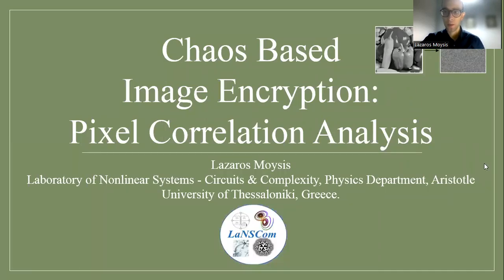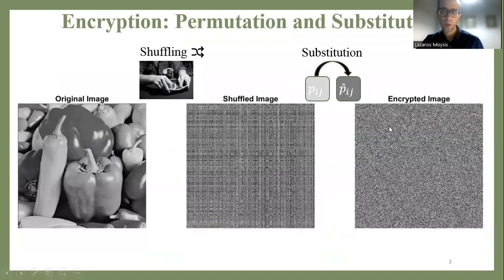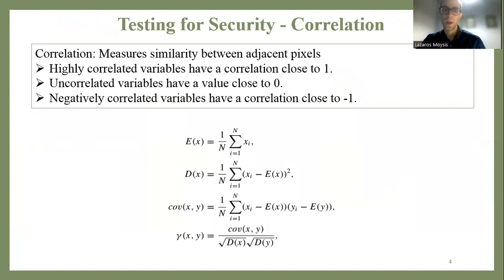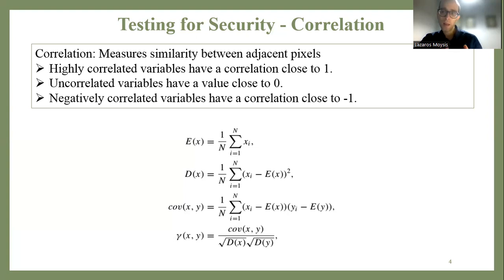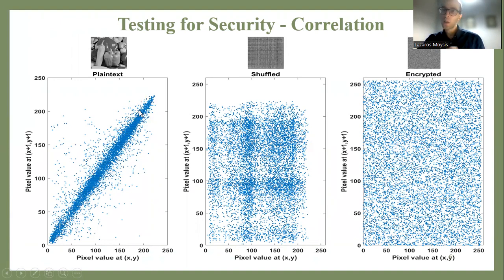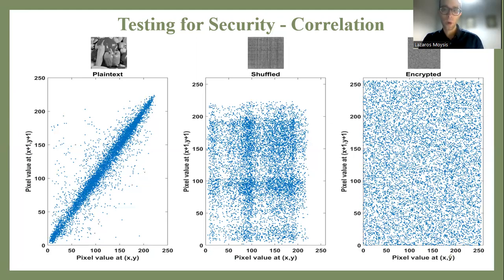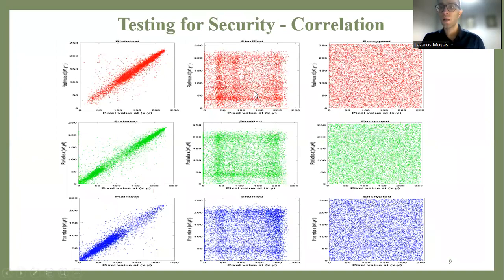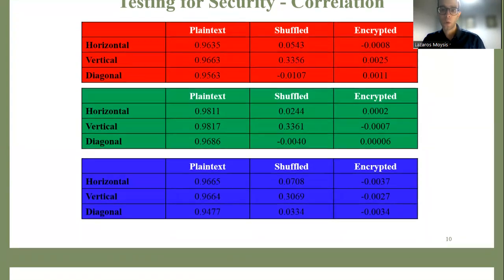Chaos Based Image Encryption - Pixel Correlation Analysis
An instructional video on what the use of histogram analysis in chaos based image encryption.

Presenter: Lazaros Moysis

Aristotle University of Thessaloniki (AUTH)
Greece